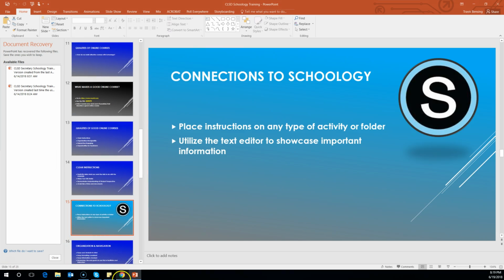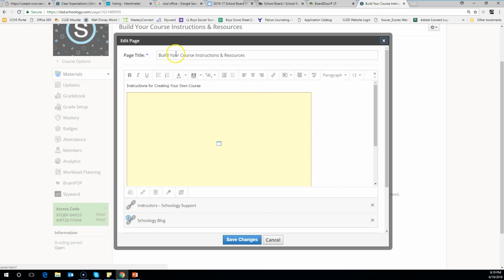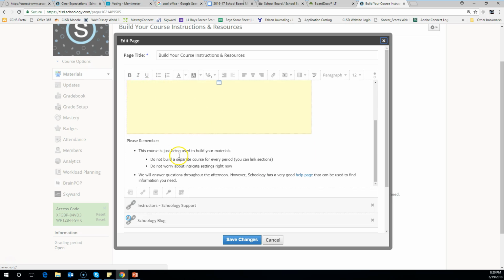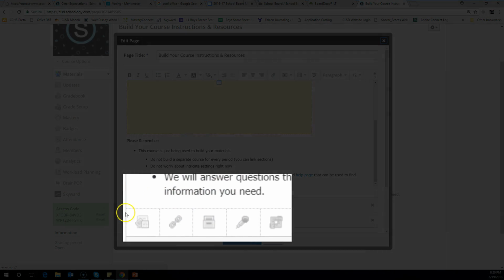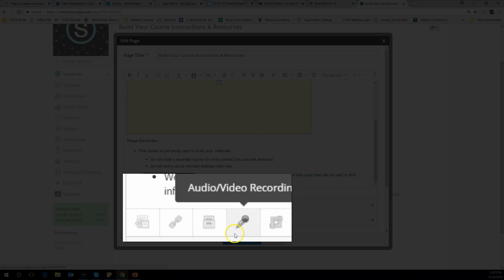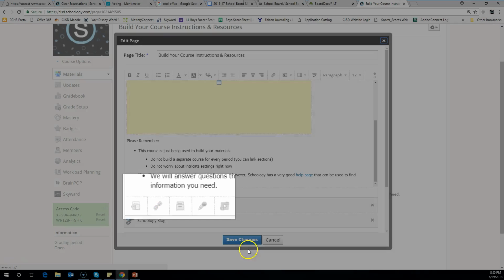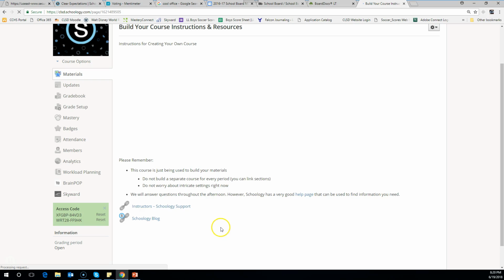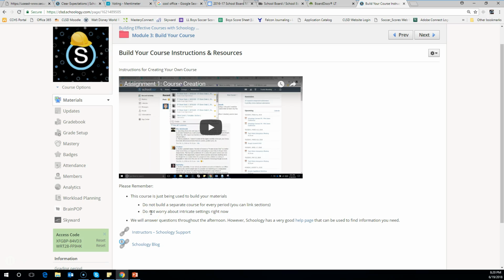Clear Instructions and Expectations